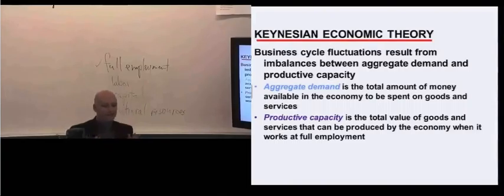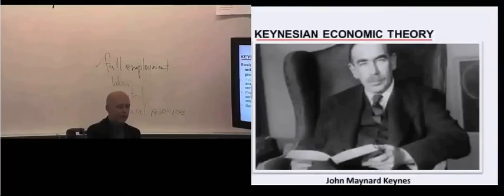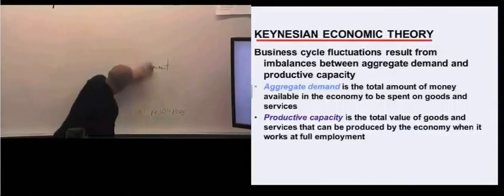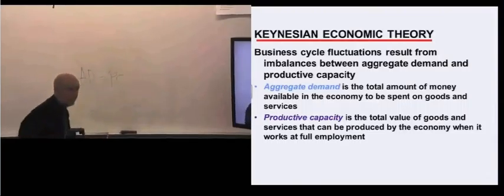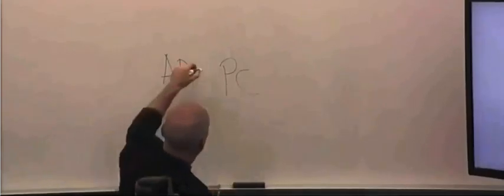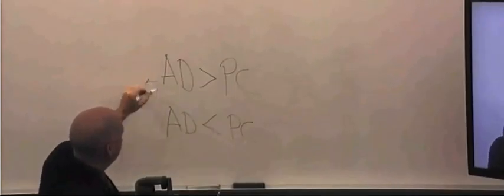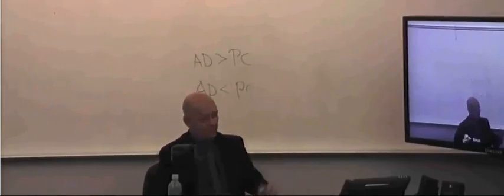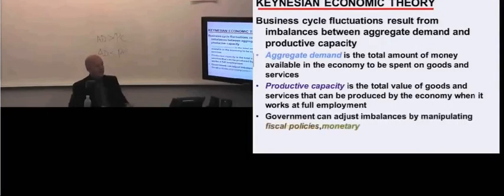Economic Policy, Class Session, Part 2